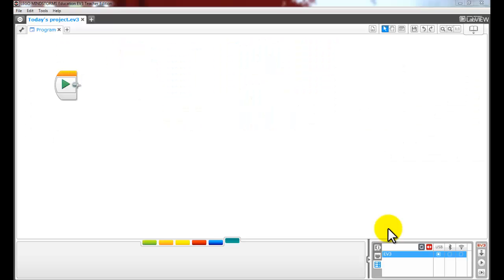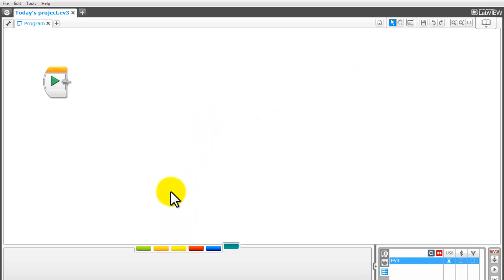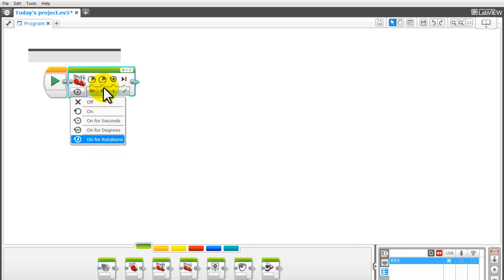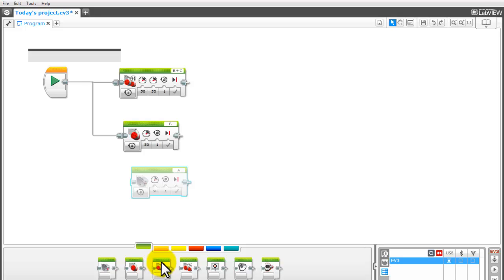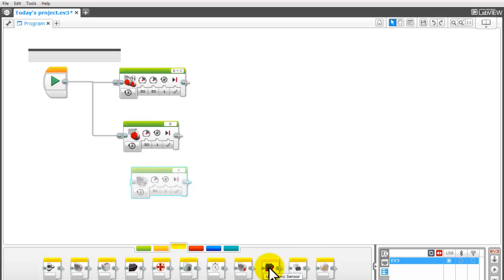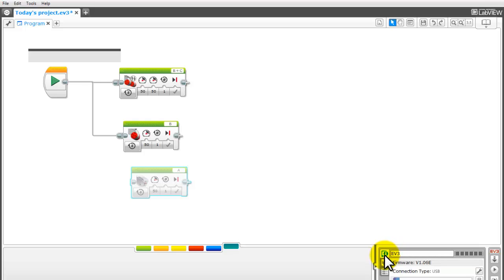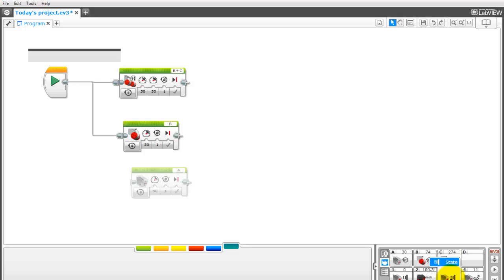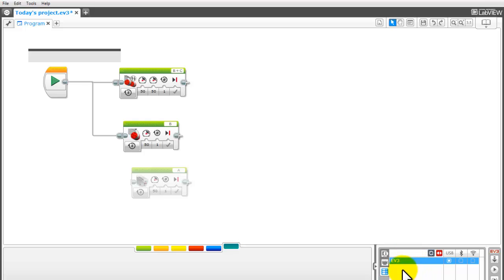EV3 Software Overview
Learn the basics of the EV3 Software in a nut-nutshell.  Here are the basics of what you need to know to get your first project up and running. Look for our other videos for more useful information on running and controlling your EV3 Robot, motors, and sensors.